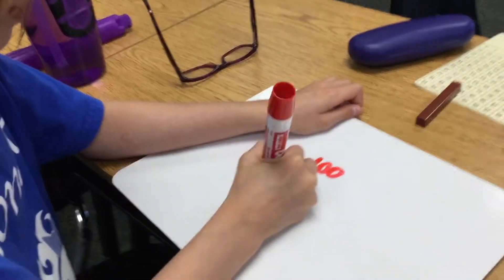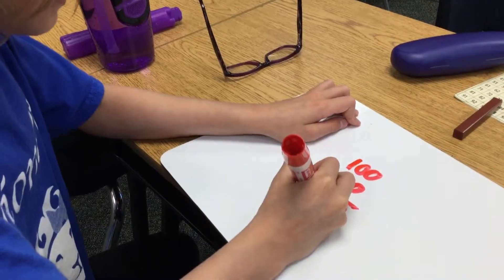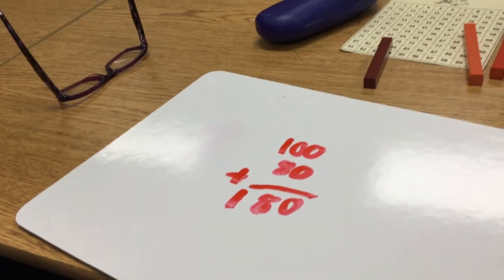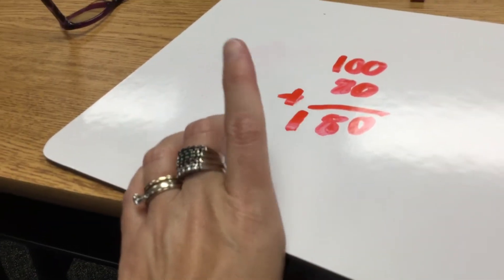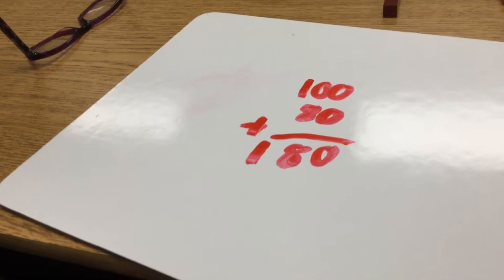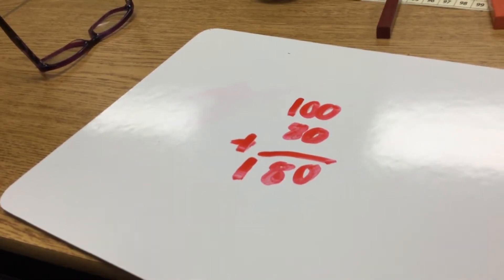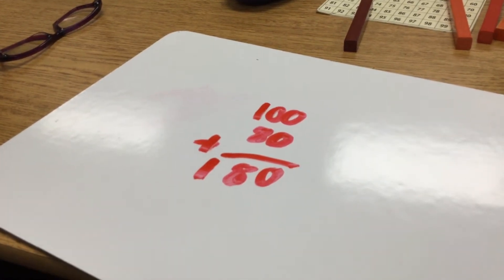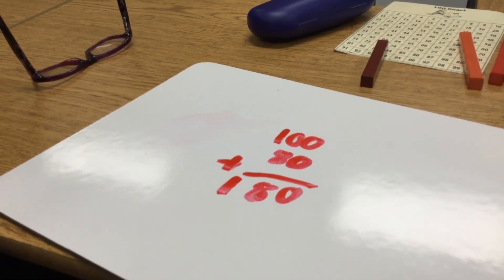13th clip challenges with place value and number sense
Algorithm